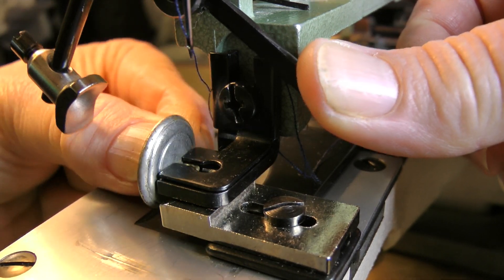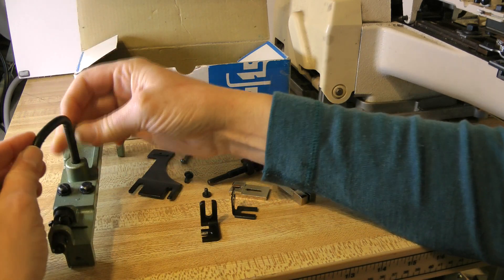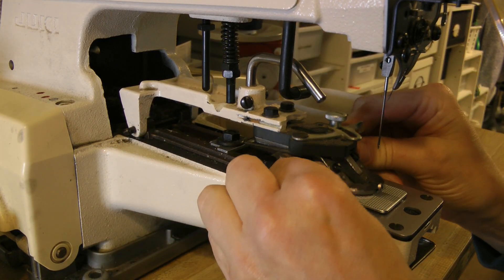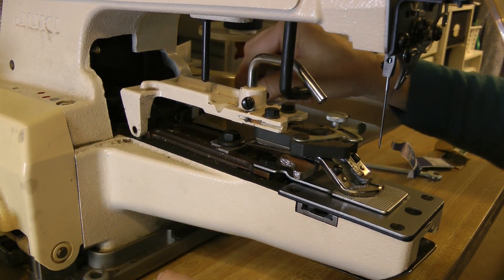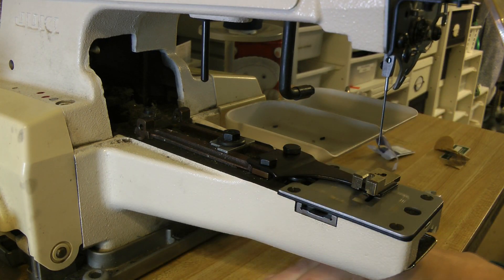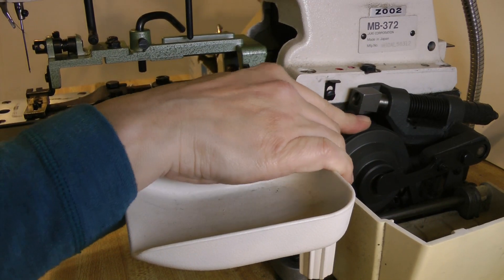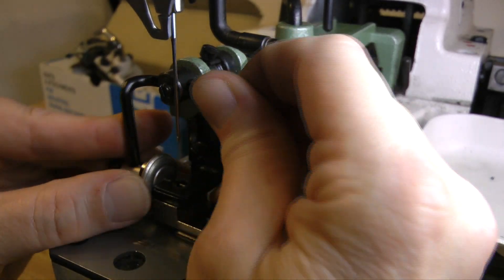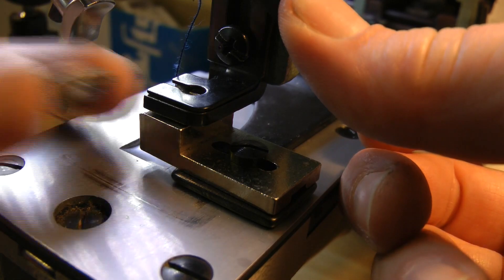Shank Button Attachment for Juki MB-372 Industrial Button Sewing Machine (#008)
The Juki MB-372 is an old workhorse industrial sewing machine, a chainstitch (no bobbin) machine for high-speed attaching of buttons to garments.  The default is for two- and four-hole buttons; there are different button clamps you can acquire for sewing on other types of buttons.

The shank button clamp that I bought came unassembled, and with no instructions.  This is the video of how to put it together and get it working.